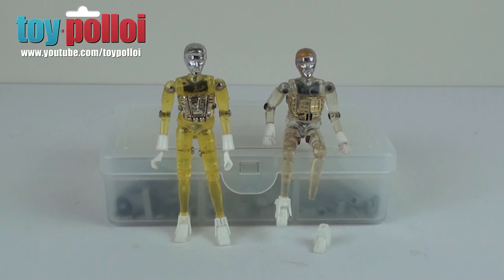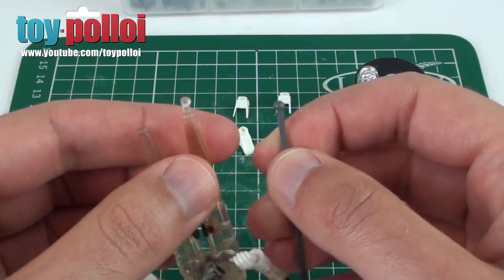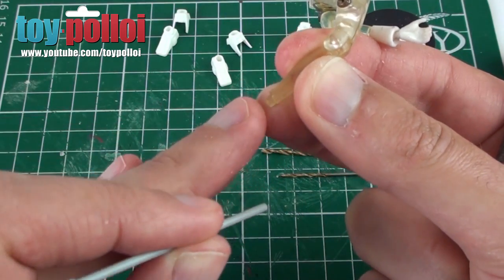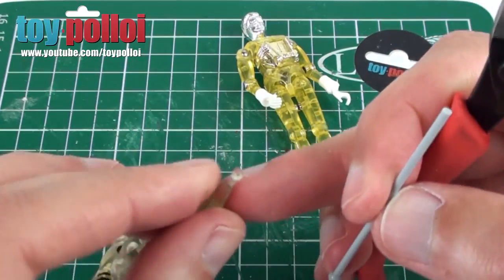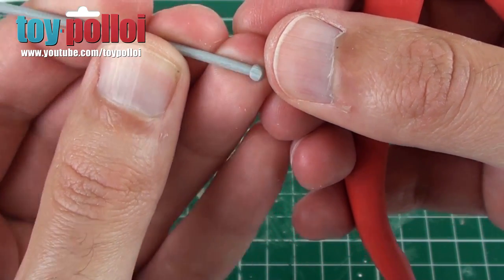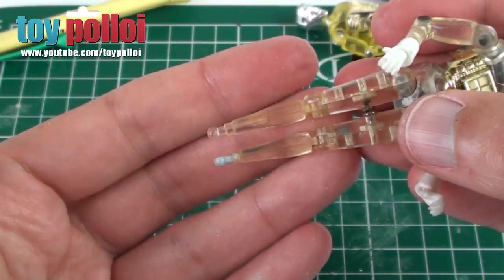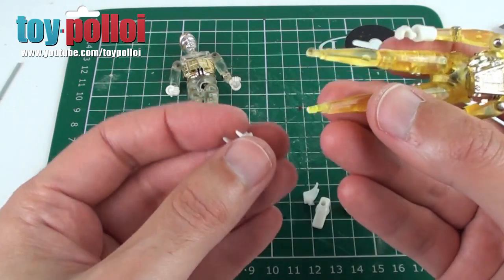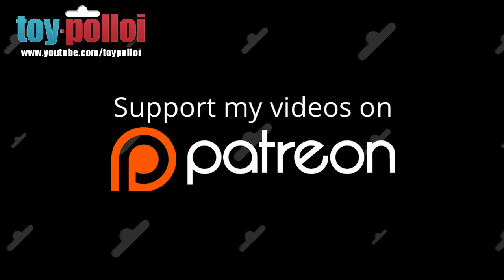Vintage Micronauts Time traveler ankle repair guide - Toy Polloi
Fix it Guide - Micronauts Time traveler ankle repair guide.

This fix will work on other Micronauts and Microman figures as most use a similar method to attach the feet to the figures.